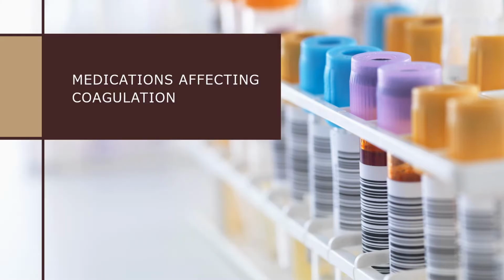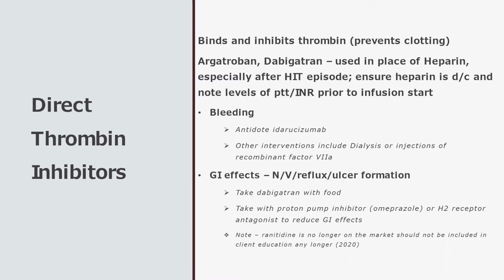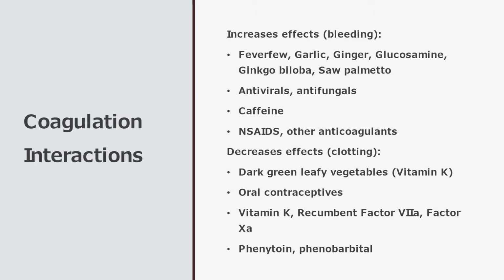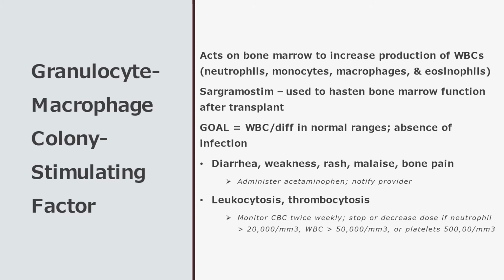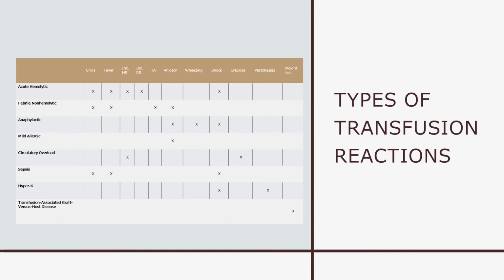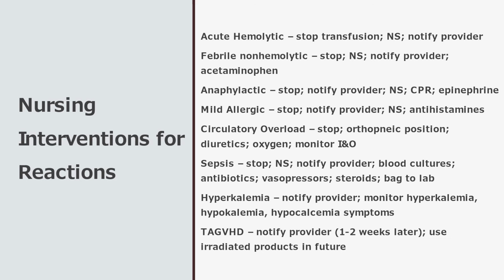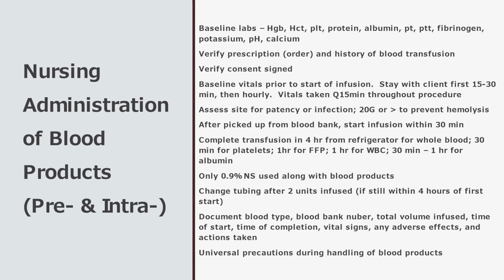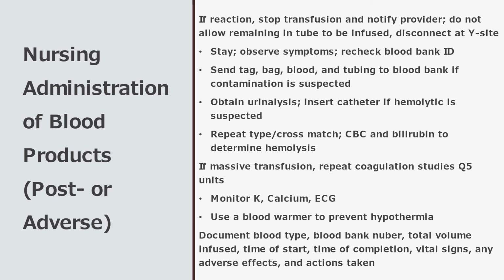Hematology Medications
Lecture for Module 2, RNSG 1034 Pharmacology course